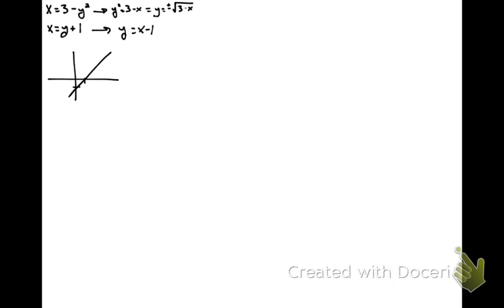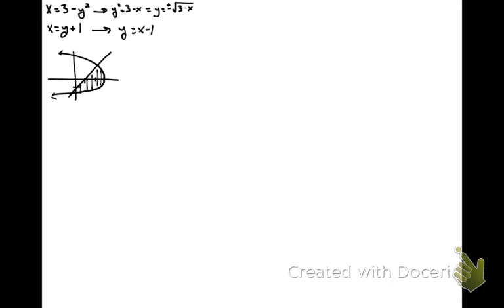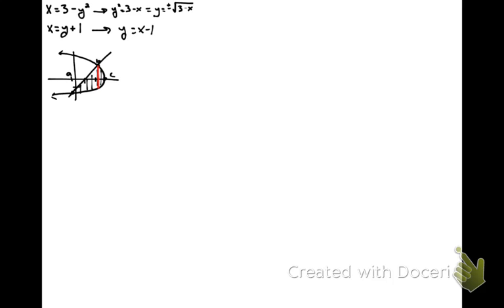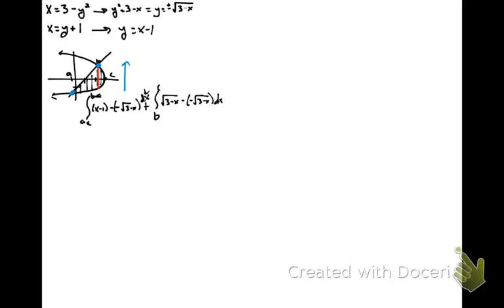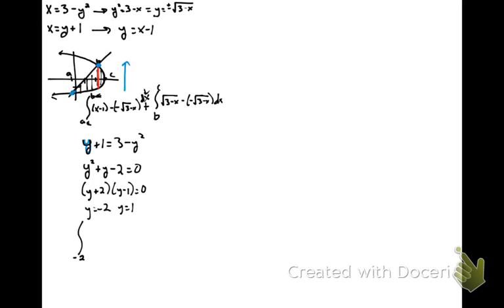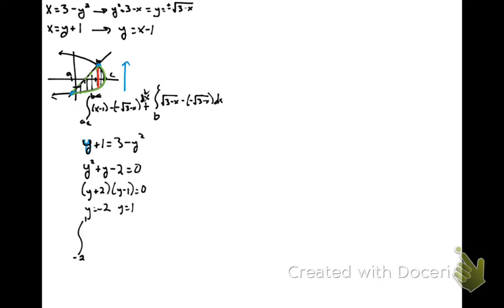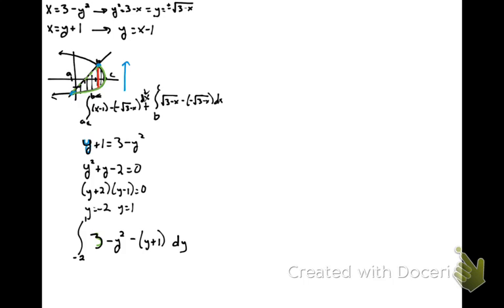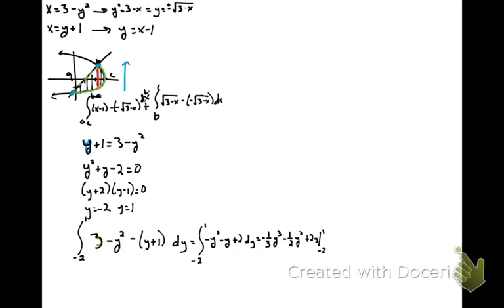Area Between Two Curves part 3